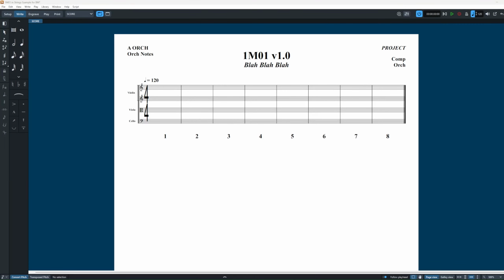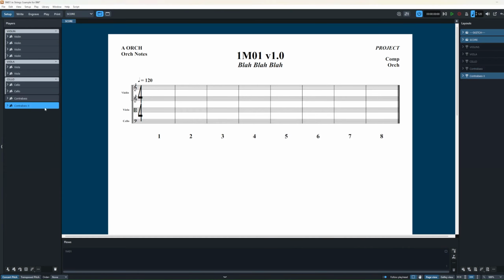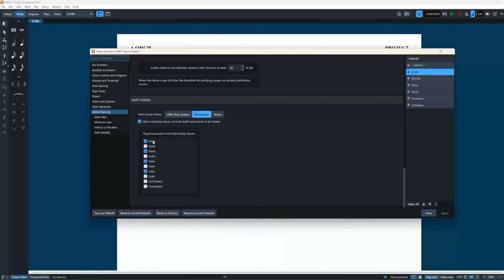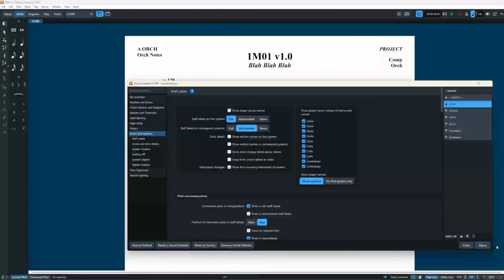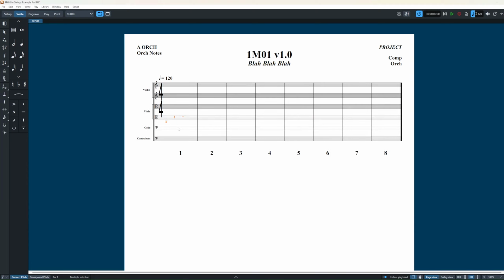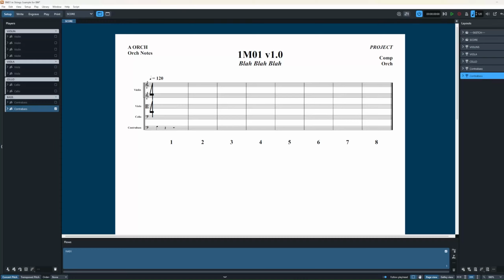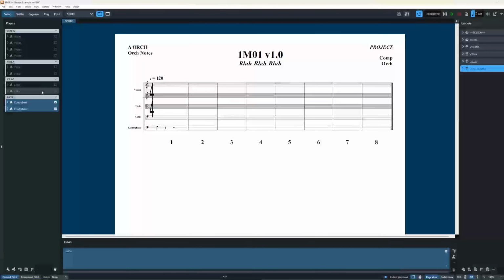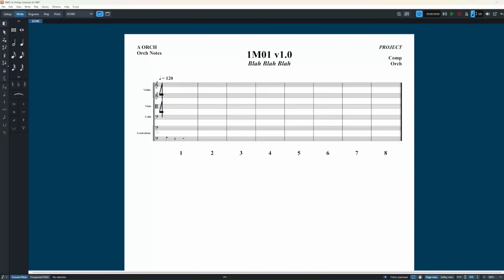Dorico 6 - Automatic Hidden Divisi Staves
NOTE: This works in Dorico 4.X, is broken in Dorico 5.1+ and works again in Dorico 6.1+

How to create automatic hidden divisi staves for strings in Dorcio. You can also apply this to any other staves like guide/reference staves, or other instruments if not using condensing.